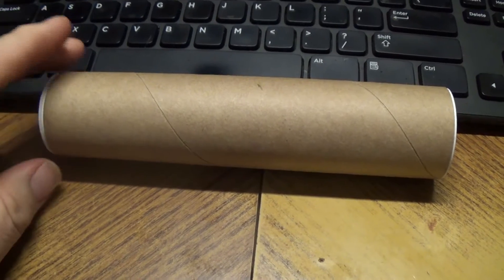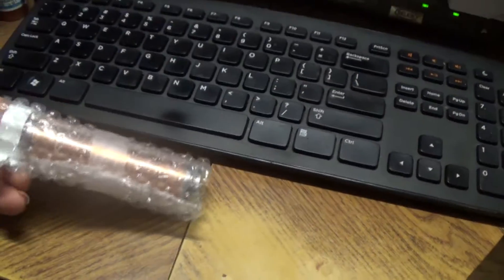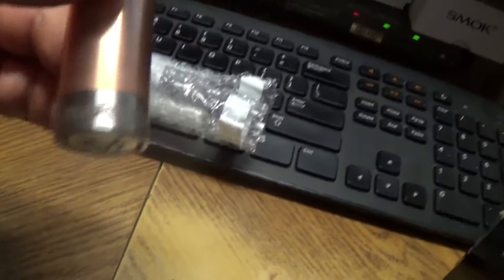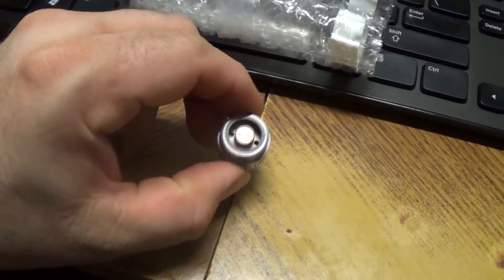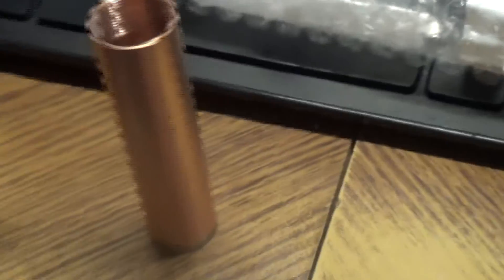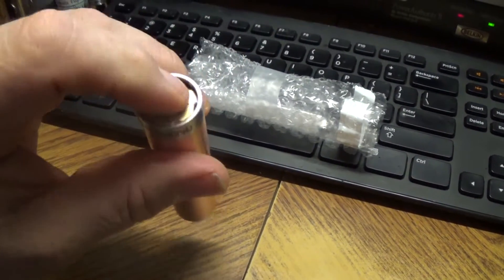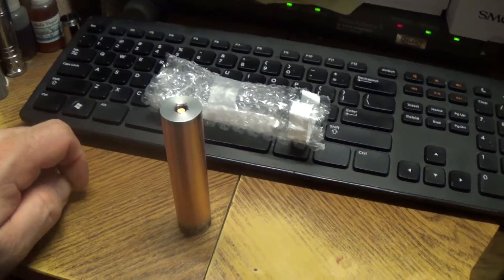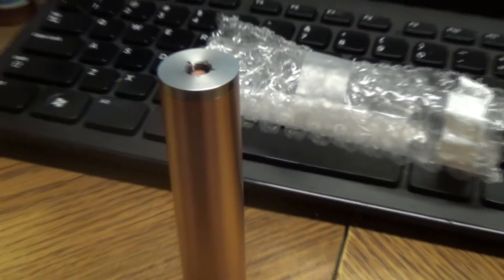The Anarchist Mechanical Mod original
nothing really special as far as mods go but the copper pins top and bottom i do really like. gives you better connectivity. Not so sure if it's worth the $170.00 price tag since it has the crunchy spring loaded button or not but  that is the price that was paid for this one.